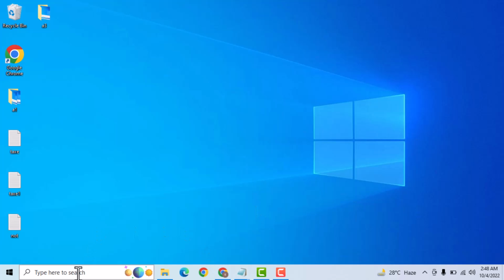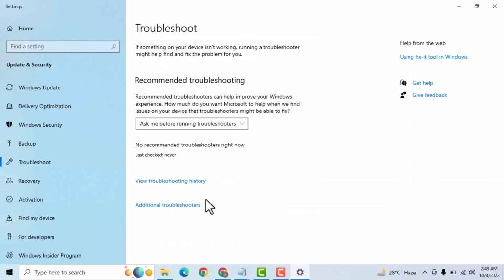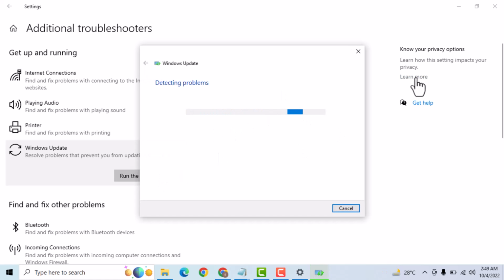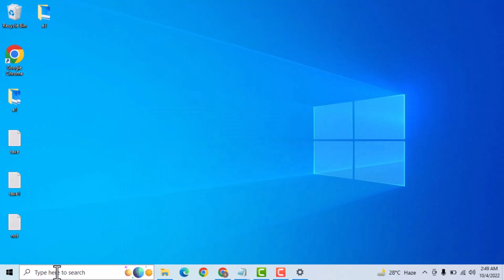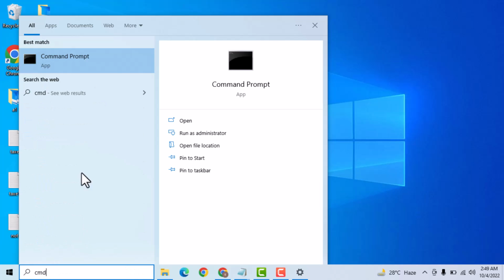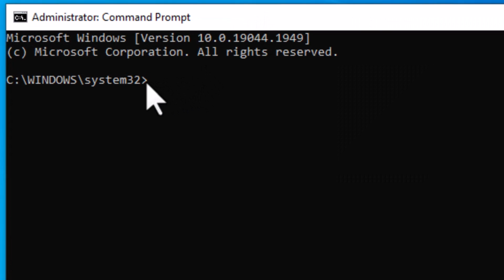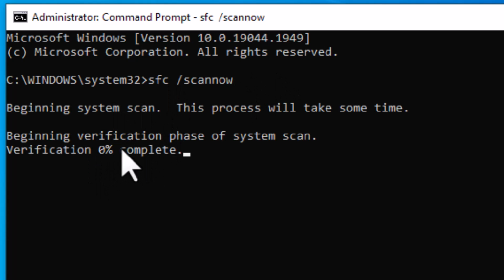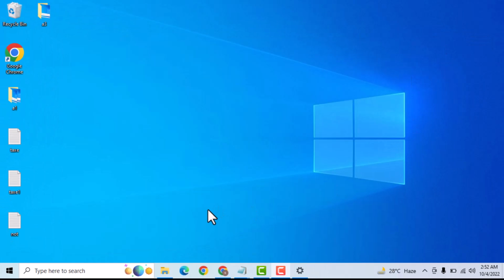How To Fix Windows Update Install Error 0x8007012a